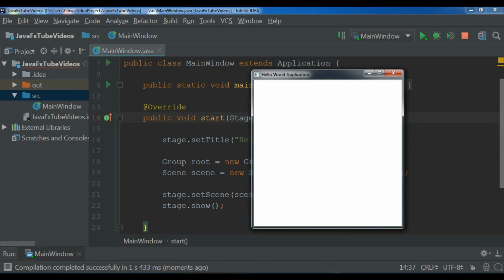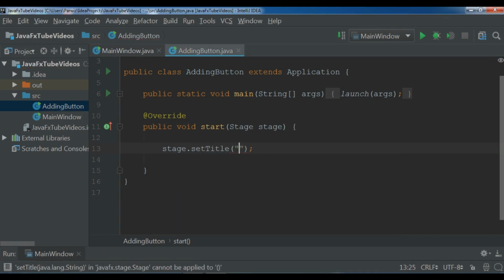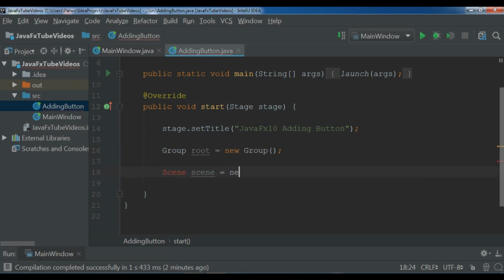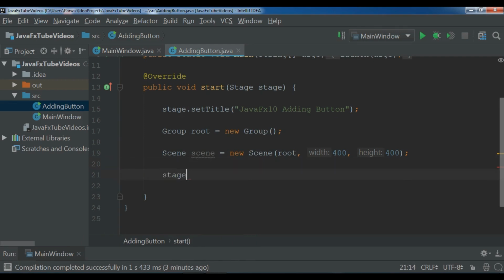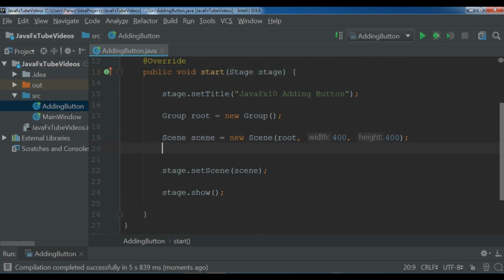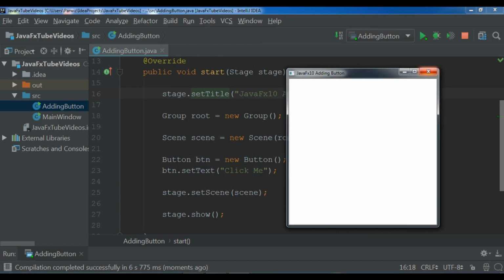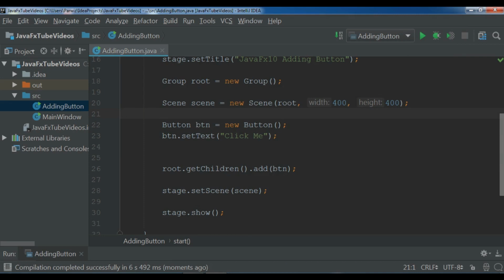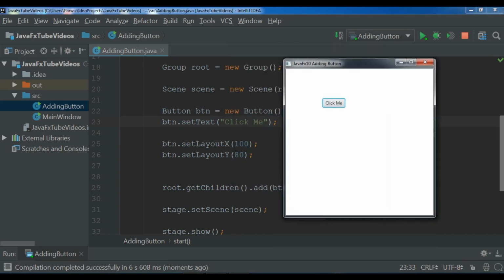Learn JavaFX 10 GUI Adding Button To Window #2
This is our second video in JavaFX 10 GUI Application Development, in this video iam going to show you Adding Button To JavaFX Window